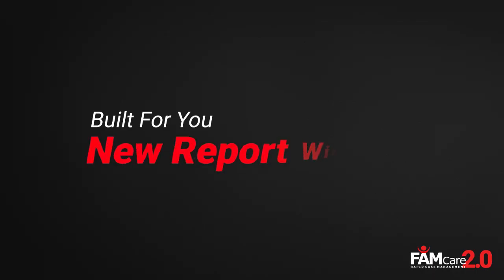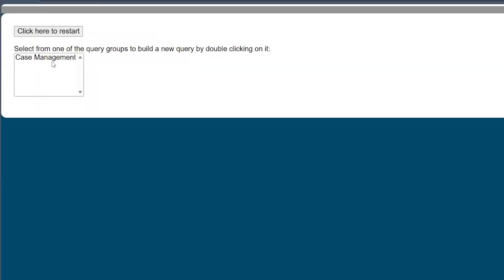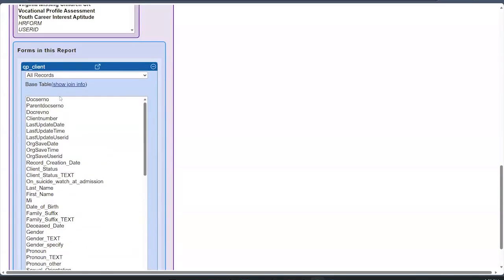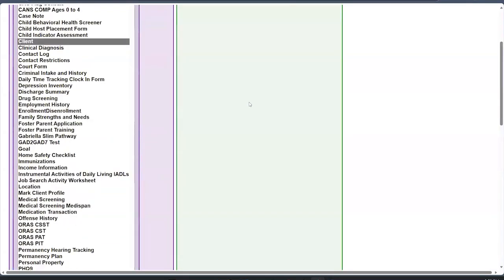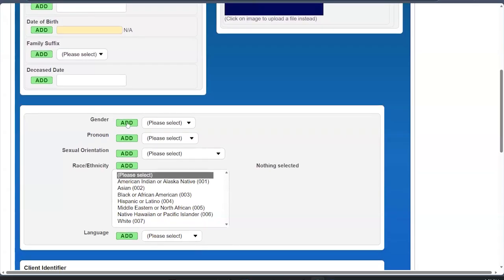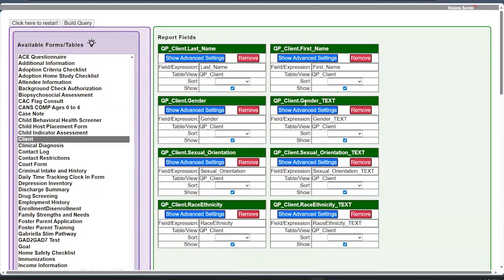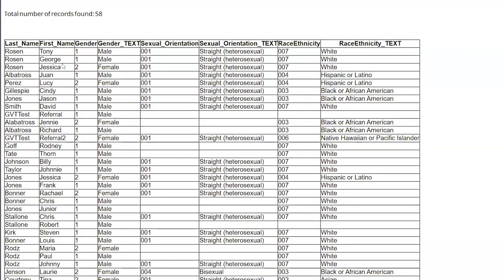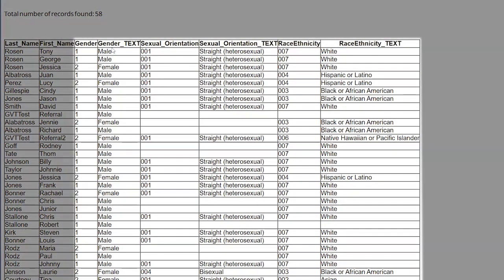FAMCare 2.0 Reporting: Defensible, Real-Time Case Management Analytics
FAMCare 2.0 introduces a modern reporting framework built for human services agencies that require real-time visibility, audit-ready documentation, and defensible funding reports.

In this video, we demonstrate how FAMCare’s governed data architecture, structured workflows, and Microsoft Power BI integration create a reporting system that aligns operational performance with funding and compliance requirements.

Agencies can:

• Generate funder-ready reports without manual reconciliation
• Track longitudinal outcomes across programs
• Drill down from executive dashboards to source documentation
• Strengthen renewal and competitive funding strategies
• Maintain audit-aligned, traceable reporting structures

FAMCare supports juvenile justice, child welfare, behavioral health, workforce development, aging services, and nonprofit case management programs across the country.

Learn how FAMCare 2.0 continues to modernize human services reporting.

About FAMCare Human Services Case Management Software
FAMCare is a leading human services case management software platform built for agencies that need defensible, auditable, outcome-level reporting — not just data storage. Designed for nonprofits, government programs, and social service organizations of all sizes, FAMCare helps agencies manage client records, track service delivery, and produce funder-ready reports with confidence.

Whether you're managing a single program or dozens of programs across multiple counties and funding streams, FAMCare's configurable platform adapts to your workflows — not the other way around.

What FAMCare Helps Agencies Do:
✔ Produce funder-compliant, audit-ready reports on demand
✔ Track outcomes, service delivery, utilization, and billing in one system
✔ Manage multi-program, multi-funder environments with configurable forms
✔ Reduce administrative burden and staff training time with an intuitive interface
✔ Demonstrate program impact to boards, grantmakers, and oversight bodies

Who Uses FAMCare: FAMCare serves human services organizations across child & family services, senior and aging services, mental health, behavioral health, homeless services, juvenile justice, foster care and adoption, disability services, victim services, workforce development, and more.
FAMCare is HIPAA-compliant, SOC 2 Type II certified, and available on the NASPO ValuePoint Cloud Solutions contract for state and local government procurement.